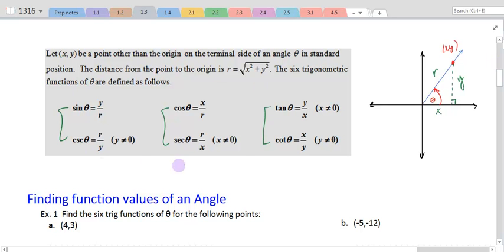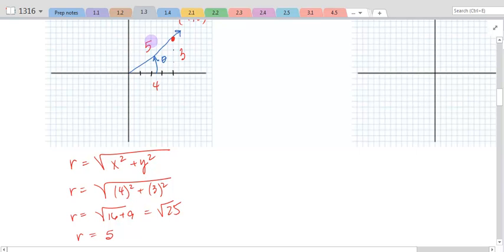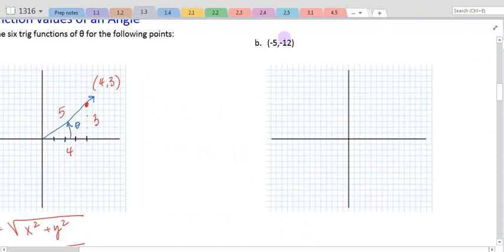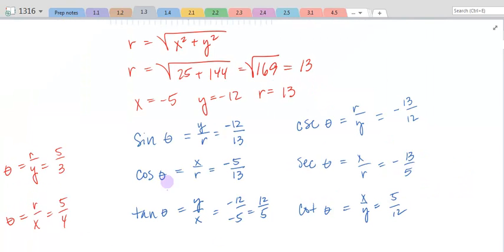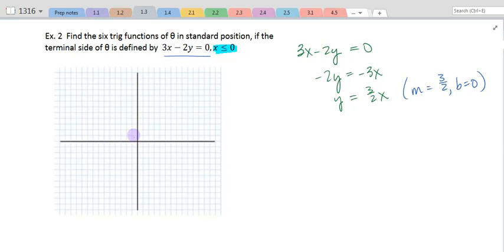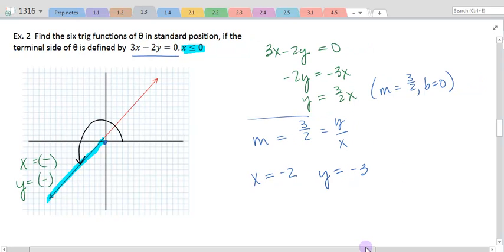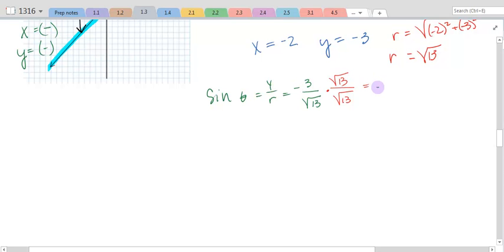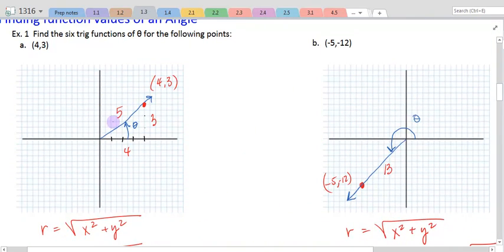1.3b Finding Function Values of an Angle